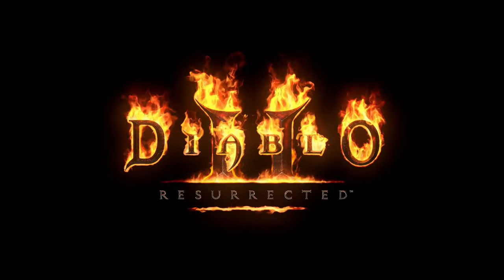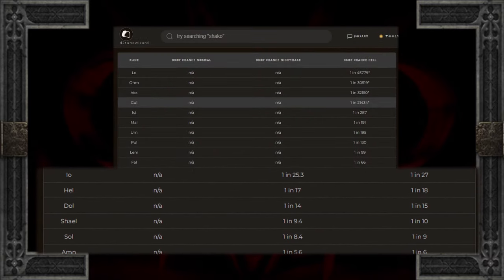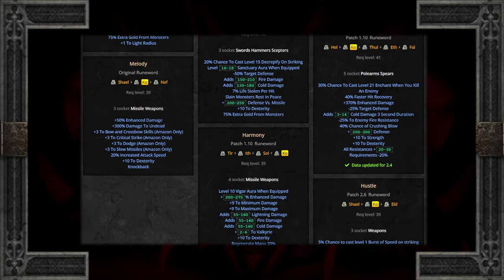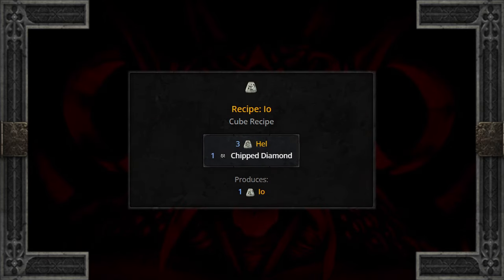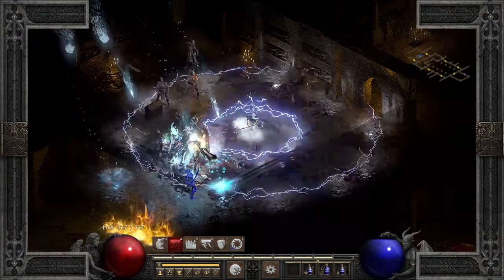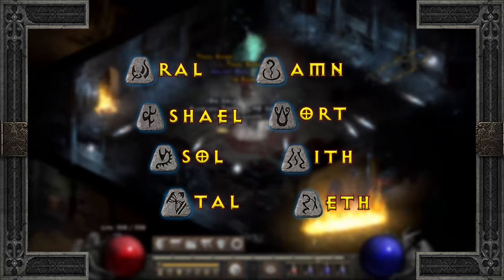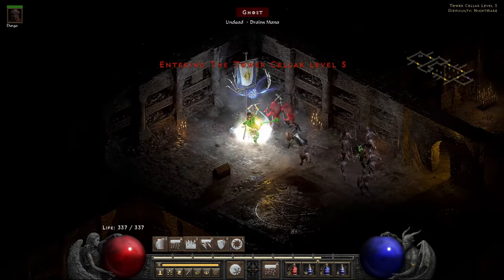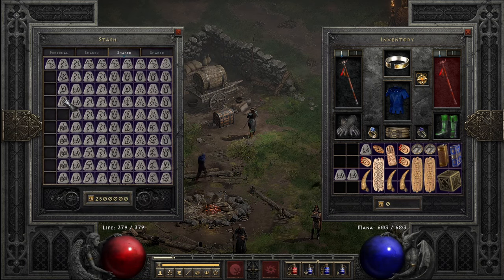D2: Resurrected - 350 Runs of Nightmare Countess! Is She Worth It??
Hello Friends! I'm curious: Is Nightmare Countess ever worth running? What kinds of Runes can you expect to get? And how often to they realistically appear? Let's go find out!